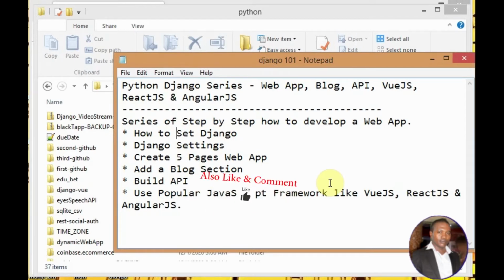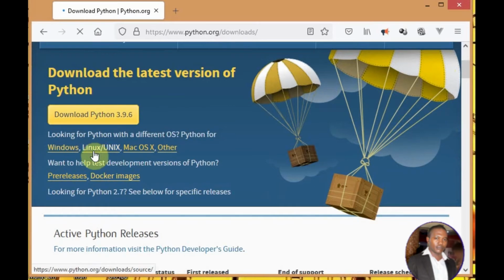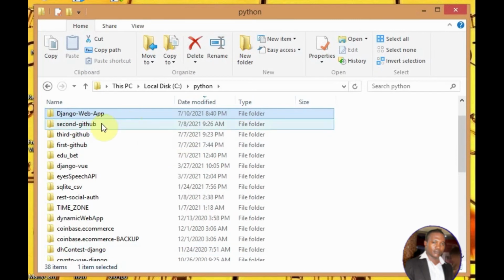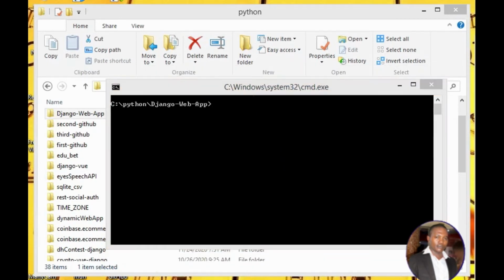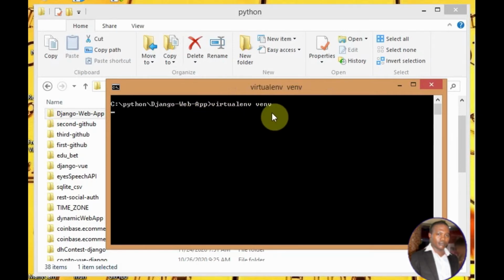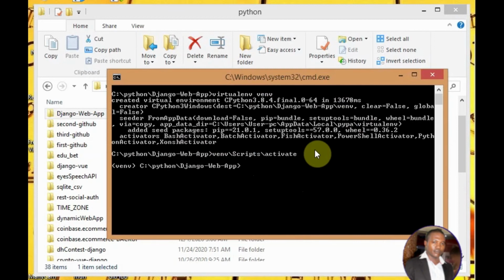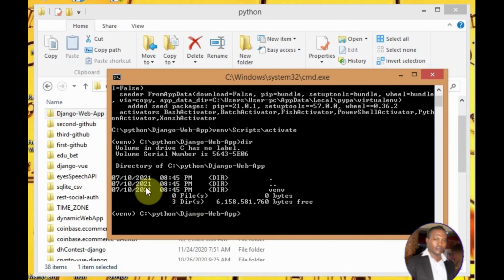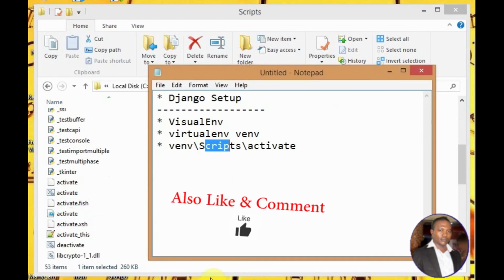02 Setup Visual Env - Python Django Series - Web App, Blog, CRUD, API, VueJS, ReactJS & AngularJS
Python Django Series - Web App, Blog, CRUD, API, VueJS, ReactJS & AngularJS

You can access this Tutorial Full Code on my Github

Developer: Christopher Okade E. (a.k.a: Israel Joshua C.)
You can hire me on Upwork for Python/Django, RESTful APIs, JavaScript Frameworks like VUE, Angular or React, Nodejs Jobs, etc.

You can Checkout my previous Jobs
Forex, Bitcoin & Binary Trading Web App
(build with Python/Django, RESTful API & VUE (a JavaScript Framework))

Online TV Reality Show Web App

Subscription/Membership Web app
(build with Python/Django, Joomla, HTML, CSS/Bootstrap, JavaScript, JQuery & Ajax)

Multi-Vendor E-Commerces (Still on Testing)
(build with Python/Django, HTML, CSS/Bootstrap, JavaScript, JQuery & Ajax)
(payment integration with Paystack, Flutterware (Nig), & BitCoin)

Online Delivery/Haulage Request platform (almost completed)
(build with Python/Django, HTML, CSS, JavaScript, JQuery & Ajax)

Mobile App (Android) on Google Playstore